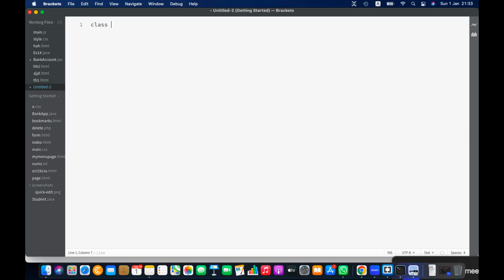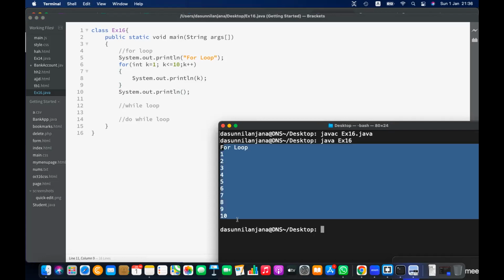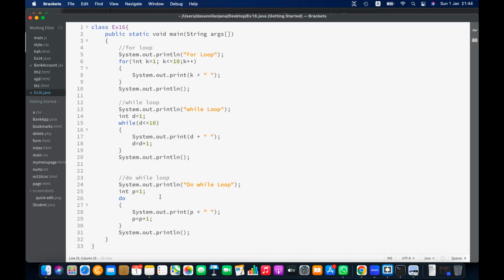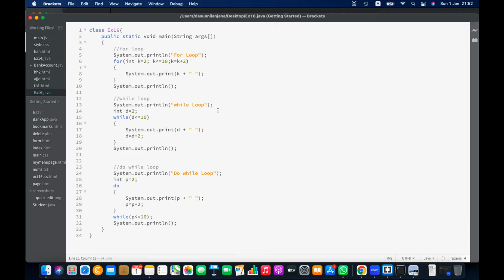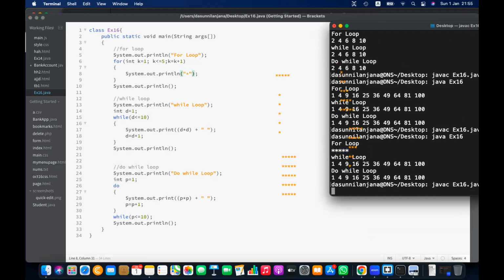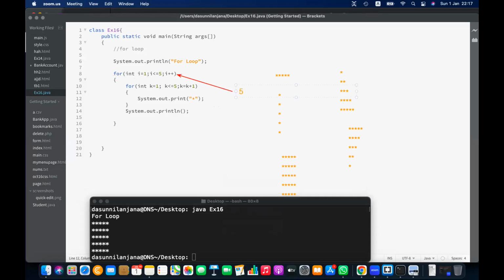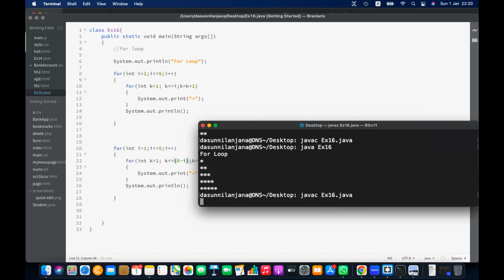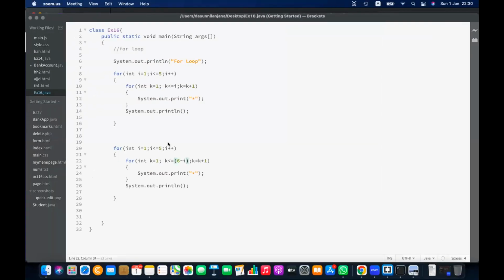Java Programming Loops